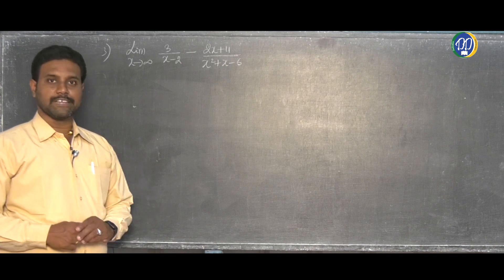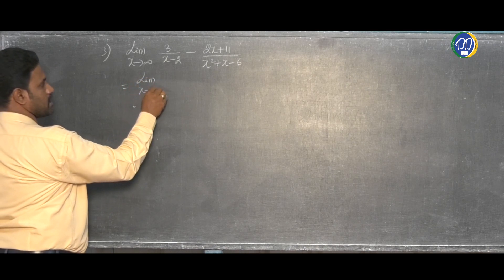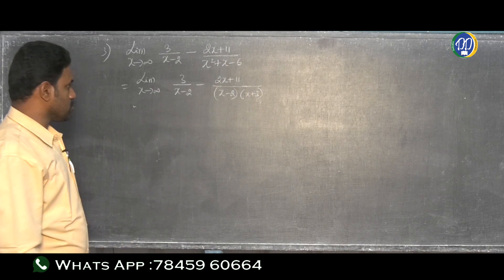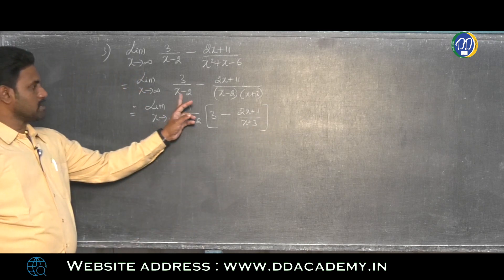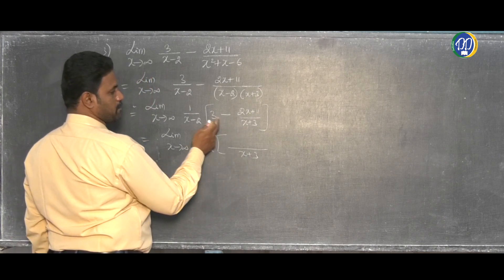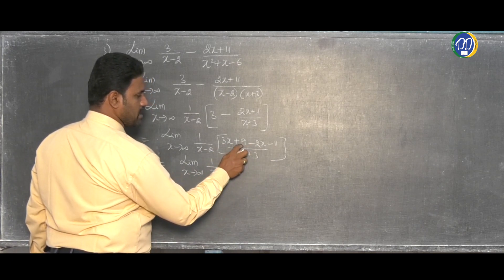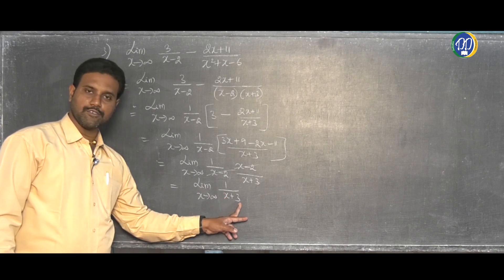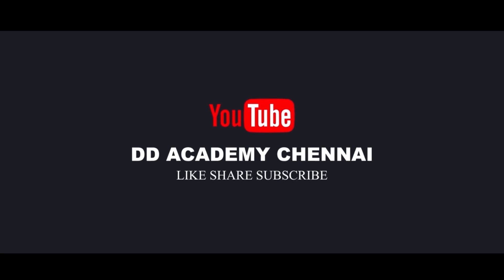+1 Maths: TN Board : Chapter 9: Limits & Derivatives Ex.9.3: Q.NO 3| CBSE Limits & Derivatives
DD ACADEMY,
NO.16 / 19, KAMARAJAR SALAI,
MUTHAMIZH NAGAR,
PAMMAL,
CHENNAI - 75.

DD ACADEMY KUNDRATHUR,
NO. 71, RAJA GANAPATHY NAGAR,
MANANCHERI,
KUNDRATHUR,
CHENNAI - 69.

Hi, I'm Sethu a professional mathematician teacher with more than 15 years of experience.

I'm running a professional academy called "DD Academy" It's a premier institute in Chennai aiding 10th, XI & XII students to successfully and consistently get a high score in course work (Both State Board & CBSE). Our academy has grown from very humble beginnings in 2014 with 8 students to currently about 150 students. This rapid growth has been due to the efforts of our highly experienced faculty that we recruited over the years.
Our mission is to help any students from any background to realize and accomplish his/her dreams in reality

Now I added Spoken English also to enrich the knowledge especially whoever want to grow their communication level with their academic skills..

All your feedback and questions are welcome.